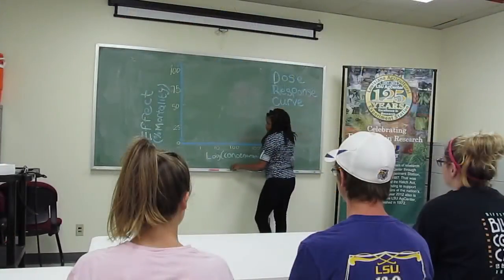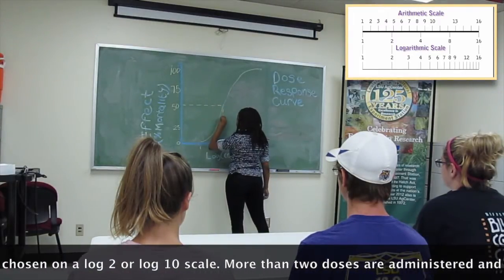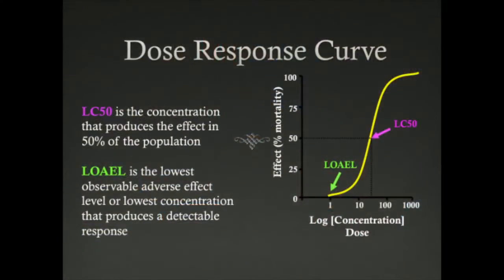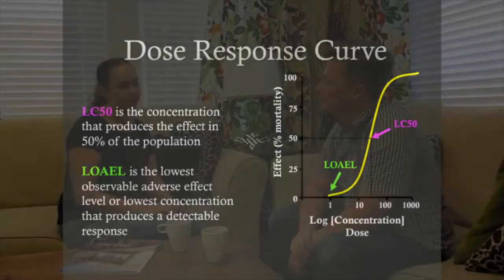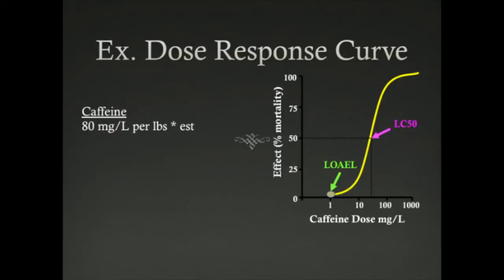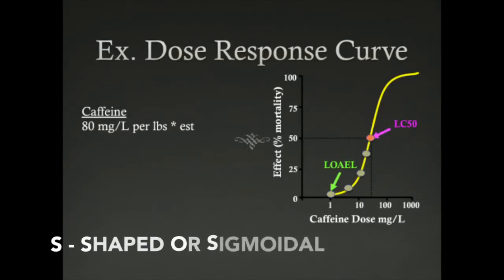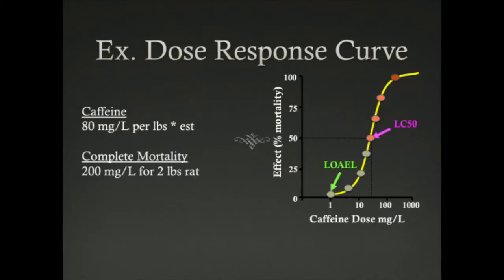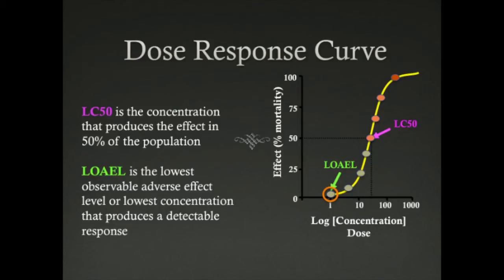What does a Toxicologist Do?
Explaining how scientist/ toxicologist determine toxicity and the test they use in the process to make comparisons.